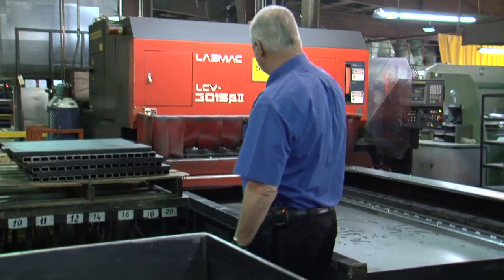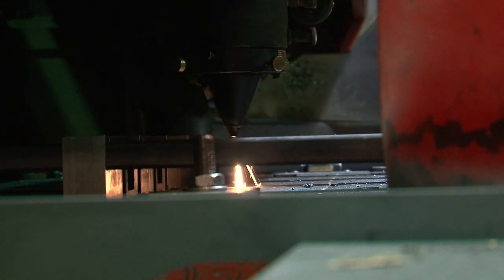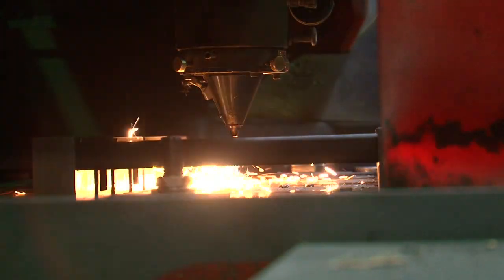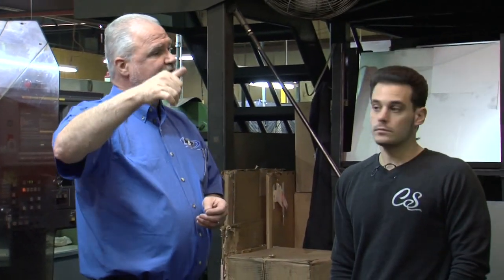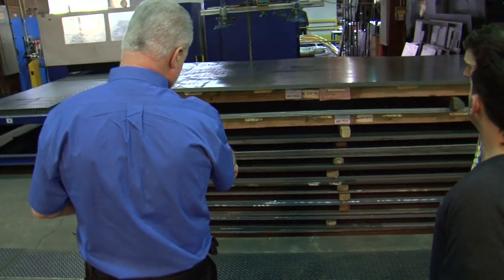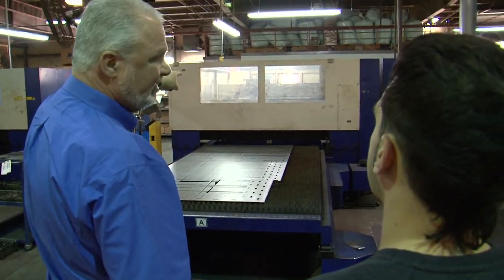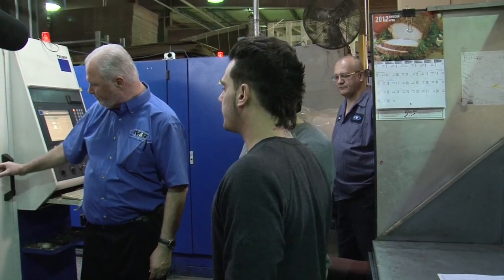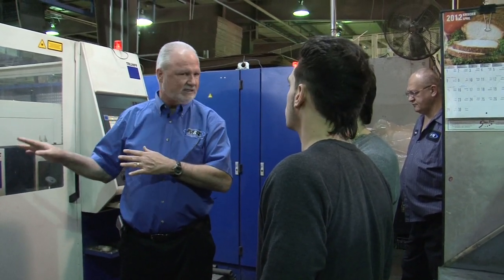M&R Factory Tour Episode #14 - Laser Cutting - M&R Screen Printing Equipment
M&R Factory Tour Episode #14 - Laser Cutting

Cutting 1.75"-thick steel quickly and accurately is no easy task, but M&R's three laser cutting systems get the job done.  Rich Hoffman shows us how M&R uses these "cutting-edge" industrial lasers to add precise fit and quality construction to M&R products.